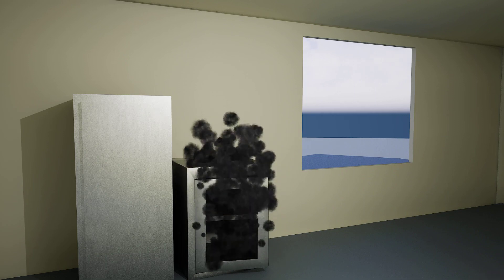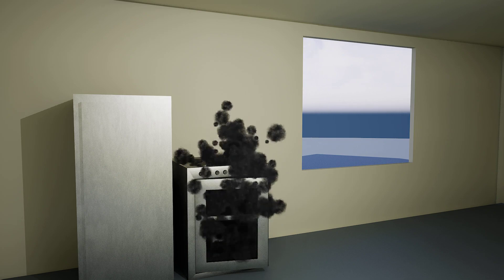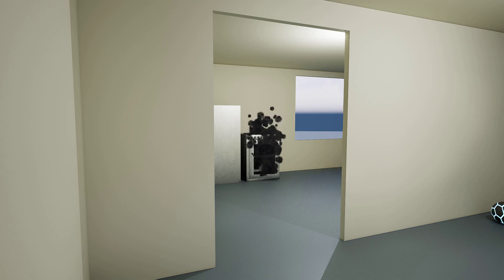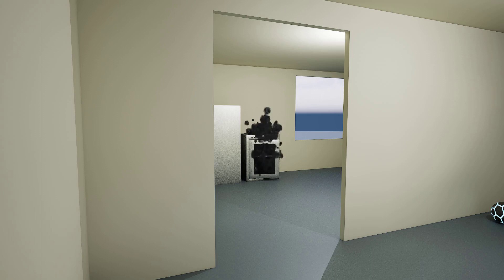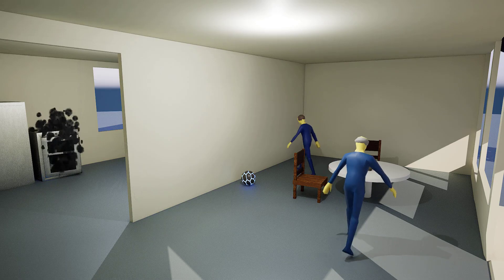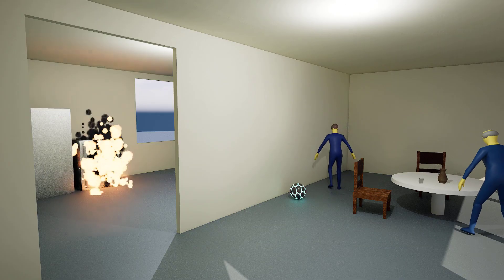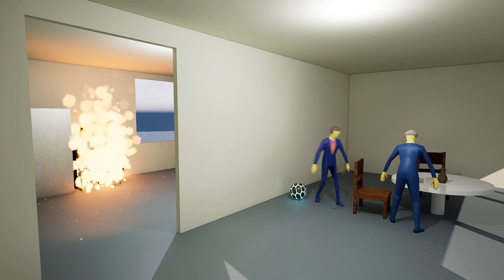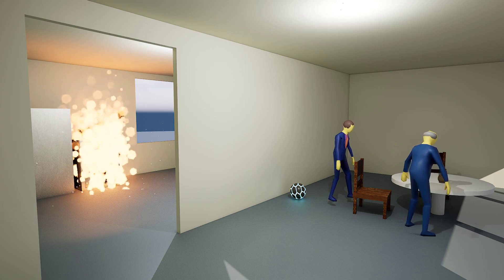MemedHamsAI #239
Skinner and Chalmers have some Hijinks with their burnt pork tail! What will happen next?

    (Hopefully not a furaribi)!